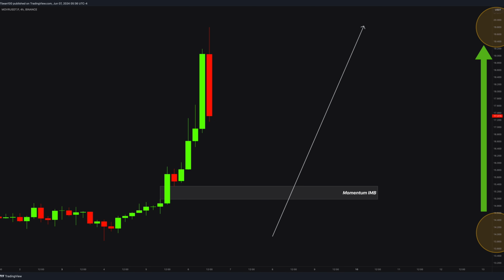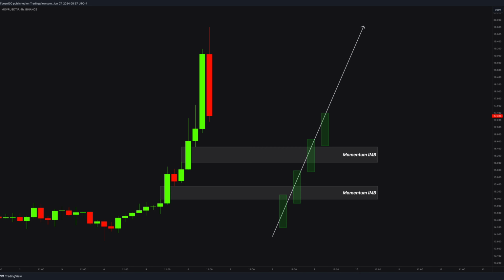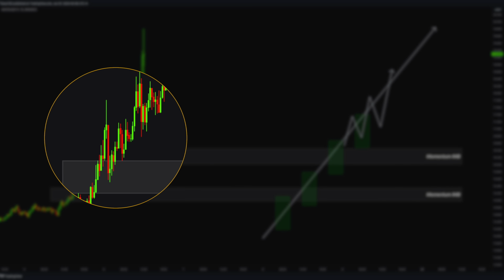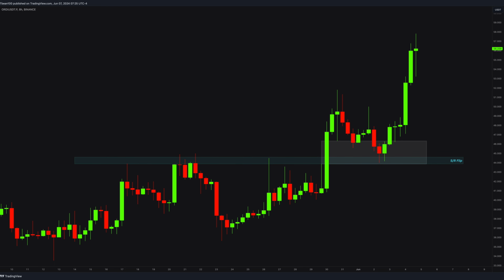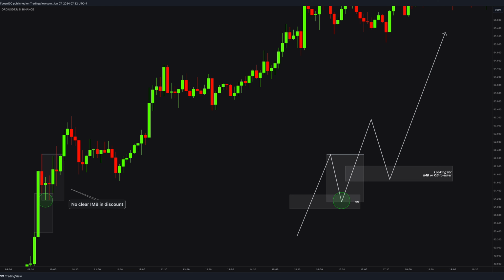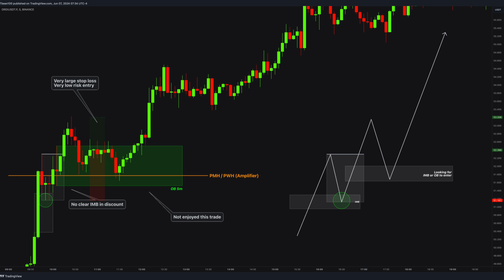One Strategy for Life! Mastering Scalping with Ultimate ICT methods and Smart Money Tricks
✅  Description:

Enhancing your success rates in trading can be a challenging task, but this is where the significance of smart money concepts (SMC) becomes apparent. Gaining knowledge about SMC has had a profound impact on my trading journey. Personally, I find order blocks, breaker blocks, liquidity, and fair value gaps (FVG) to be indispensable trading concepts that have significantly contributed to improving my outcomes.

✅  Chapters:

00:00 Intro & Disclaimer
00:30 Trade 1 (WIN)
03:23 Trade 2 (LOSS)
04:57 Trade 3 (AVERAGE)